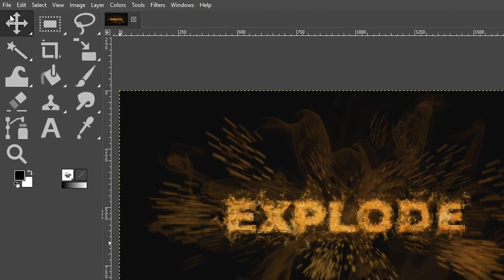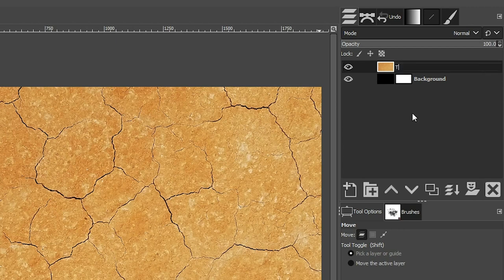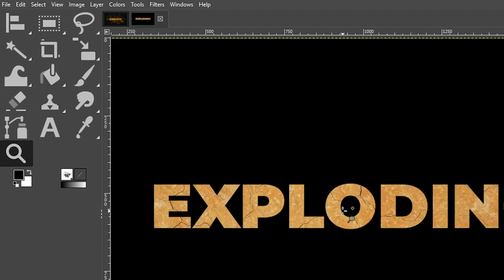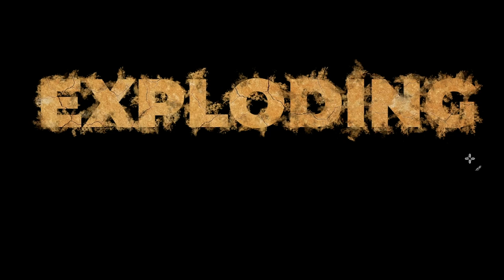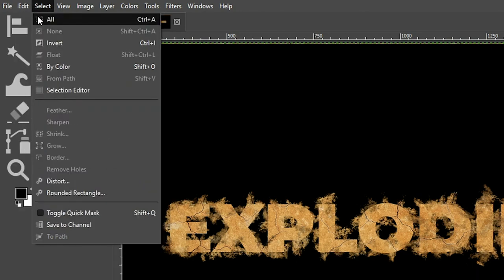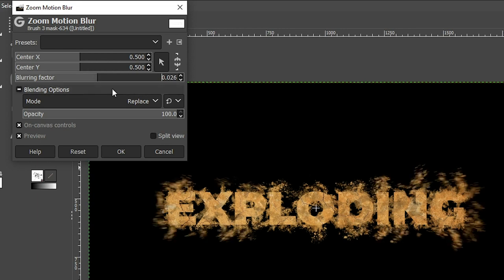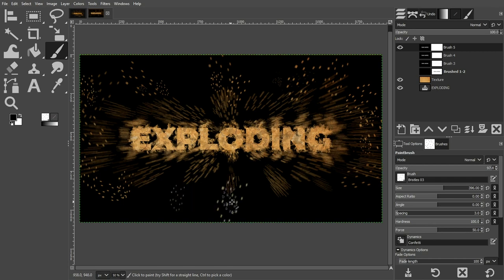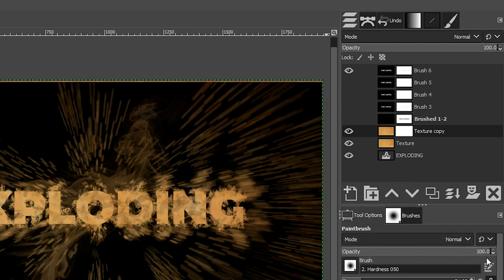GIMP Text Effects Tutorial - Exploding Text!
Hello and welcome to the exploding text effects tutorial for GIMP!  Ready to make your text explode?  Awesome... here are a few things you're going to learn; how to add cracks in your letters, create floating debris, create motion, add smoke, and more.

🅼🅰🆂🆃🅴🆁 🅶🅸🅼🅿 & 🆂🅰🆅🅴 🆄🅿 🆃🅾 80% 🅾🅵🅵!